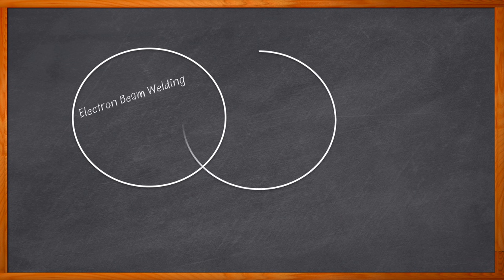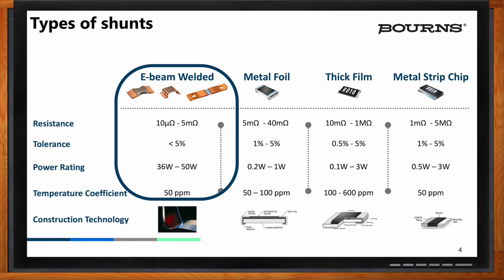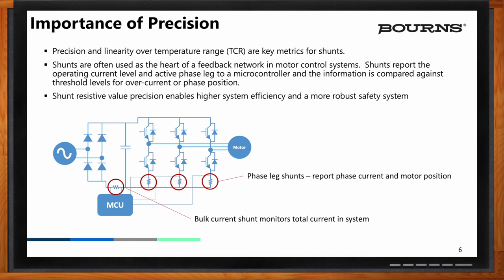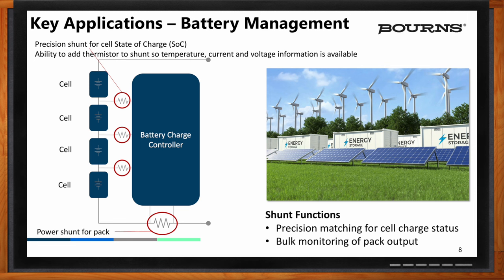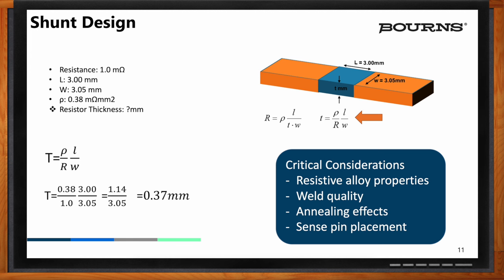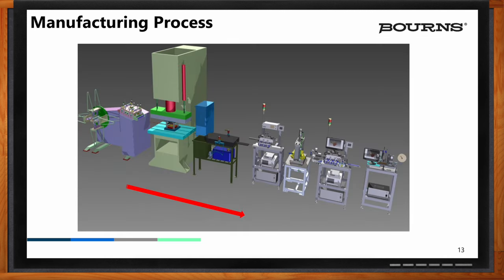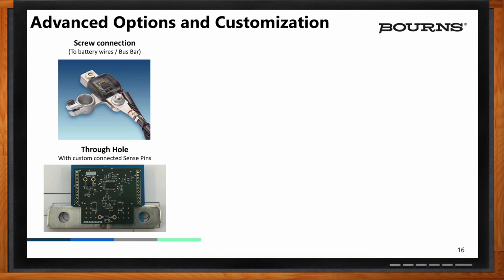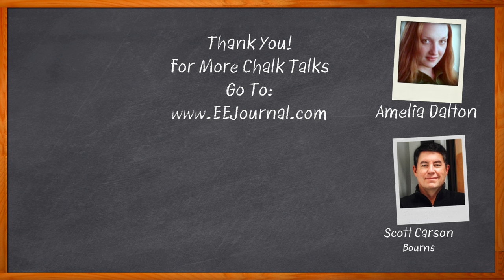Current Sense Shunts -- Bourns and Mouser Electronics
January 23, 2024 -- In this episode of Chalk Talk, Amelia Dalton and Scott Carson from Bourns talk about the what, where and how of current sense shunts. They explore the benefits that current sense shunts bring to battery management and EV charging systems and investigate how Bourns is encouraging innovation in this arena.